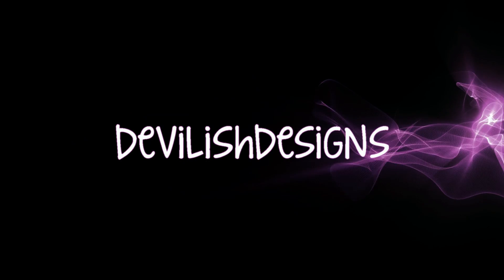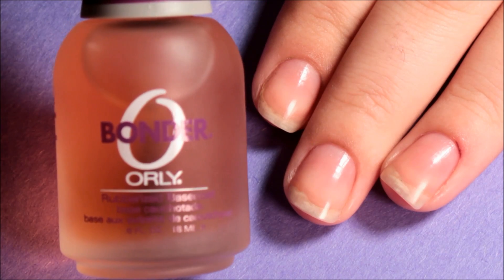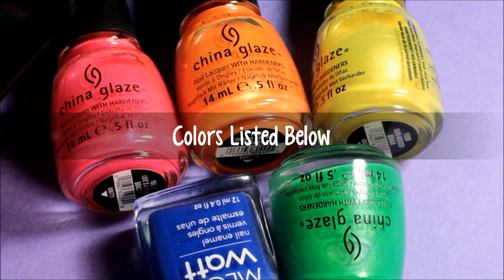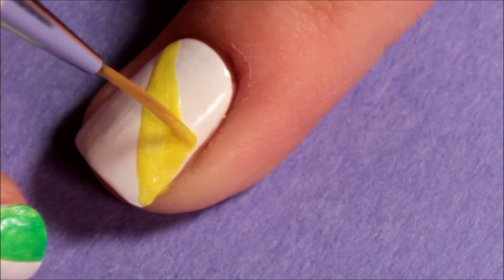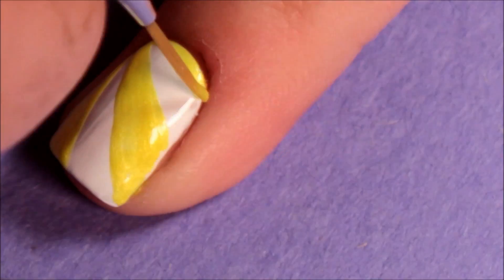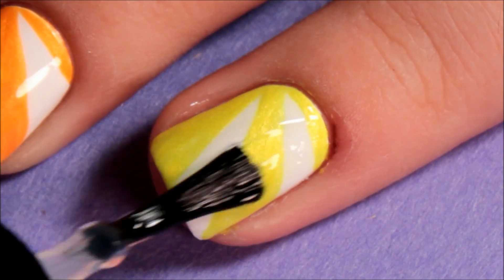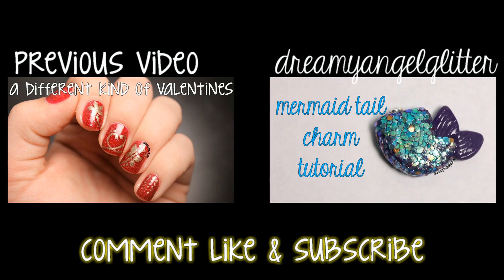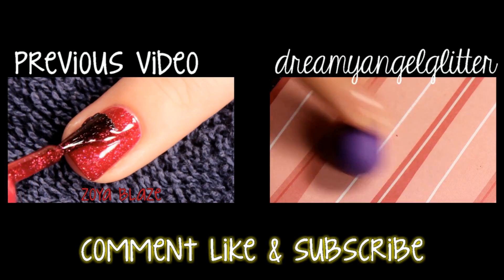Neon Laser Beams ♥ devilishdesigns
♥ hey guys, sorry its been so long!! I hope yall enjoy this really fun & bright design. I did it because we went to play laser tag & I thought this would be awesome under black lights!! (p.s. IT TOTALLY WAS) lol
♥Colors- China Glaze:
1. Loves A Beach
2. Orange You Hot?
3. Sun-Kissed
4. Im With The Life Guard
Avon: Shock